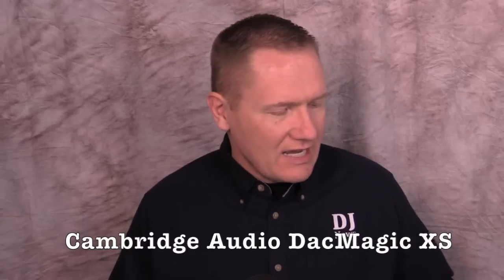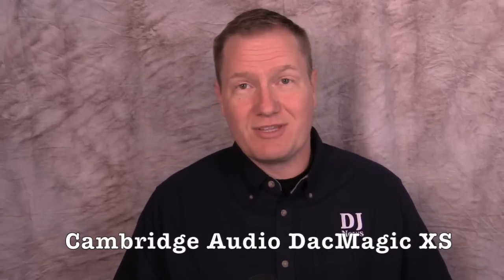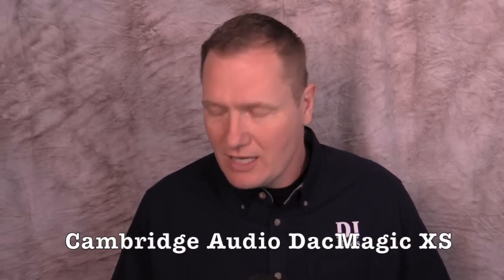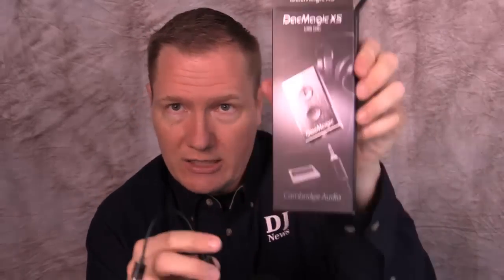Cambridge Audio DacMagic XS: By John Young of the Disc Jockey News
The best USB DAC for the biggest laptop sound
Listening to music on your computer is brilliant -- instant, easy access to all your digital files and a world of streaming services, internet radio and video sites. The cheap headphone output of a typical laptop or computer is simply not good enough to get the best from your headphones.

The DacMagic XS USB DAC / Headphone Amp is an instant upgrade to any computer's sound output. It connects quickly and easily to any USB port and allows you to hear your favourite music and movies with every drop of detail, exactly as the artist intended.

Get the full potential from headphones that you've spent your hard earned cash on...

Plugs into PC/Mac via a single USB connection for both power and audio
Dramatically improves audio quality on all digital audio, including MP3s, high res audio files (e.g. FLAC or WAV), streaming services, films and games
Headphone amplifier built in for deeper bass and times more power than a standard laptop headphone output
Portable Headphone Amp is easy to use and small enough to be carried anywhere and everywhere
Connect your laptop to your hifi system for better sound at home too
Built to last with sturdy aluminium casing
The DacMagic XS delivers the bass, clarity and power you've been missing from your digital audio, anywhere and everywhere.